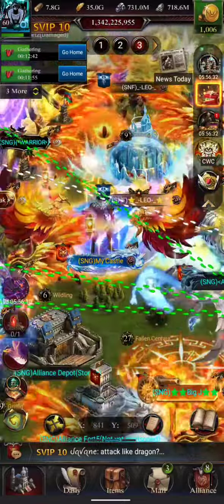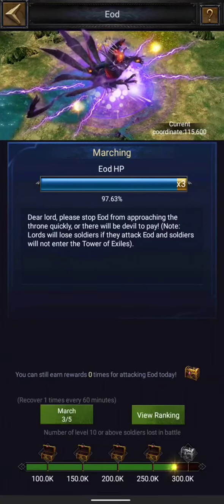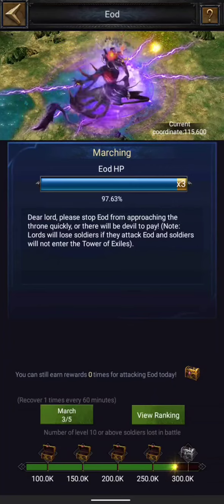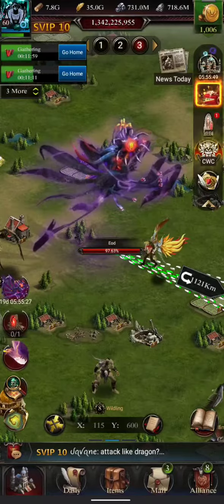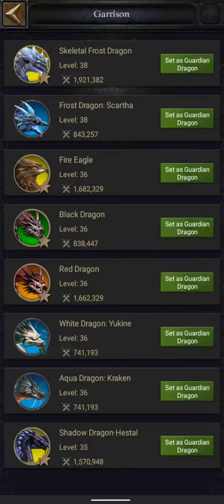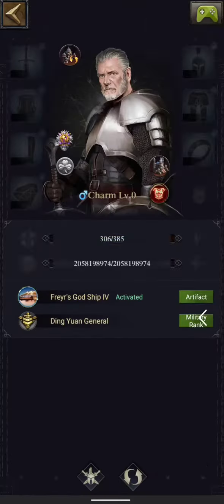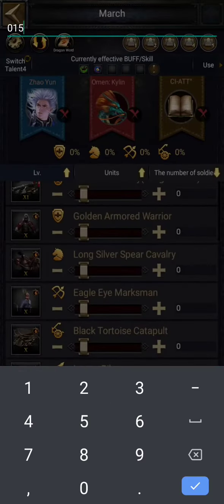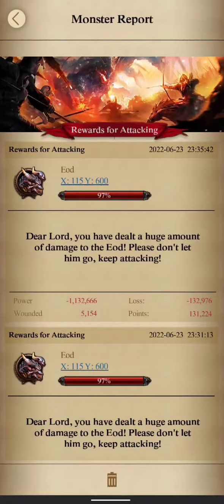New EOD Monster Event | Tips and Tricks | Must watch | Clash of Kings